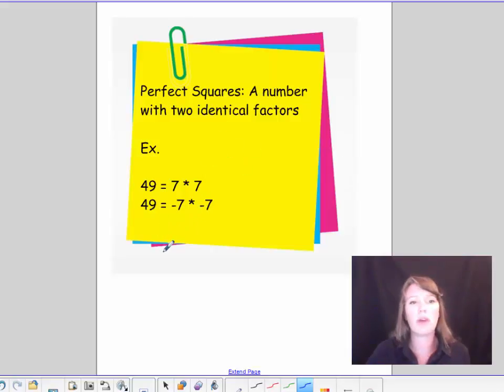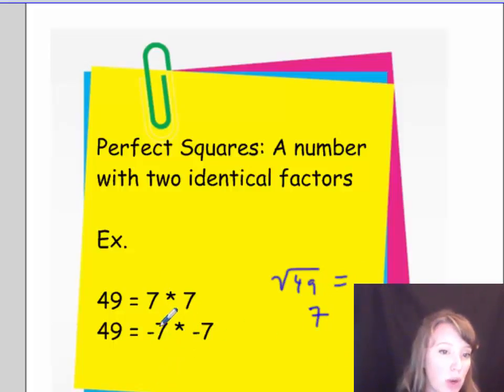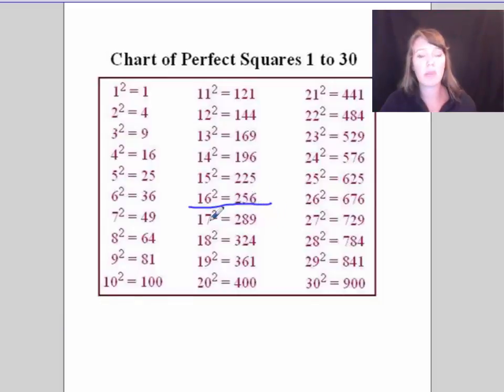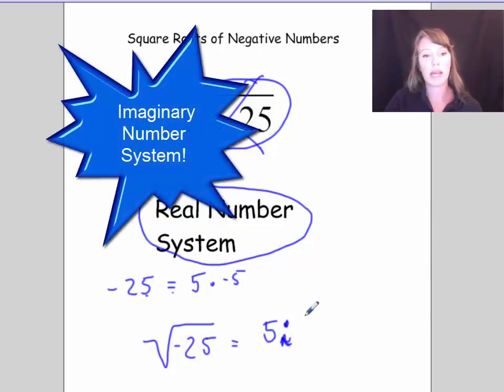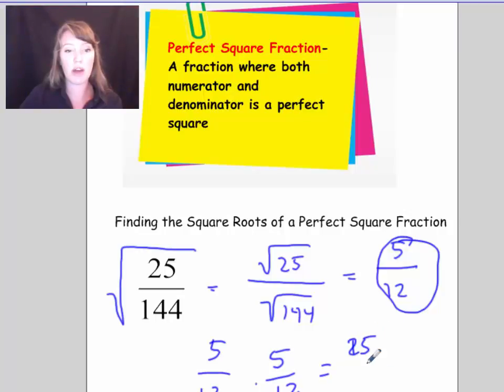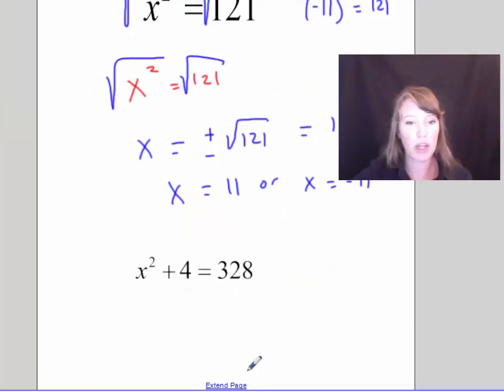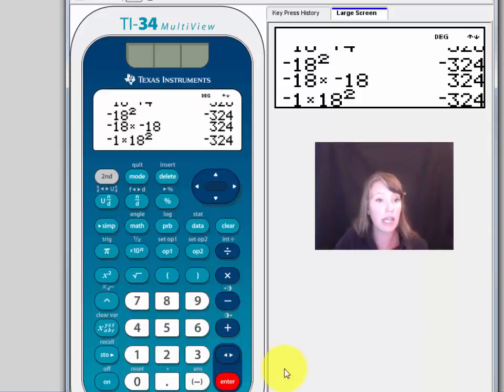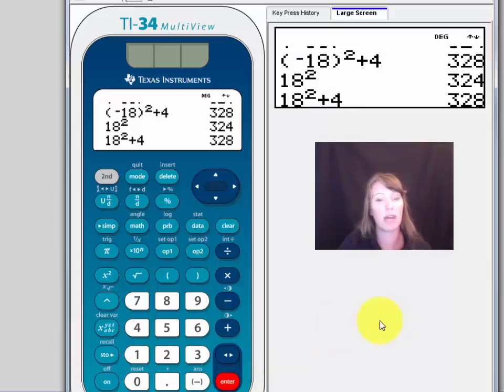Square Roots of Perfect Squares